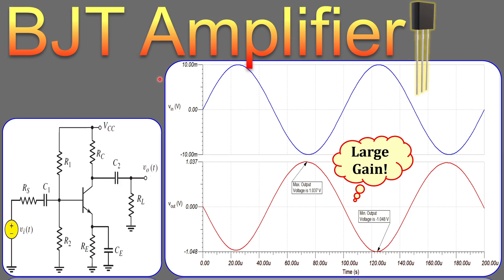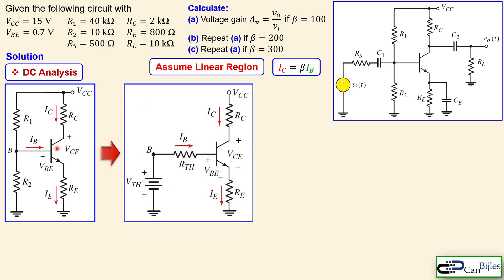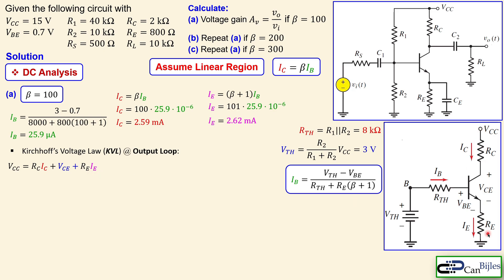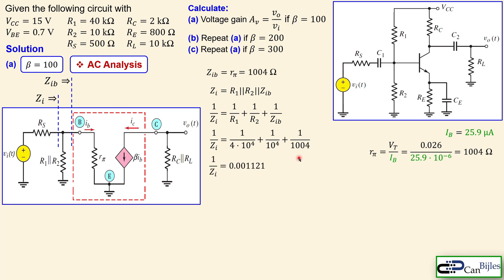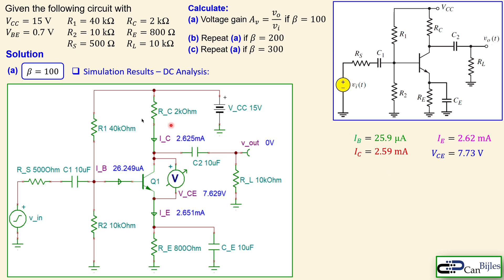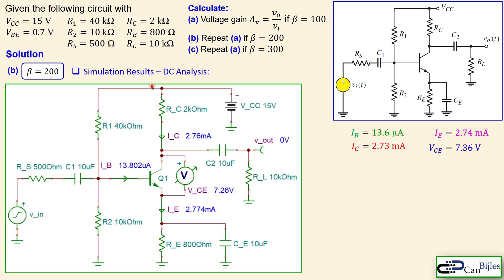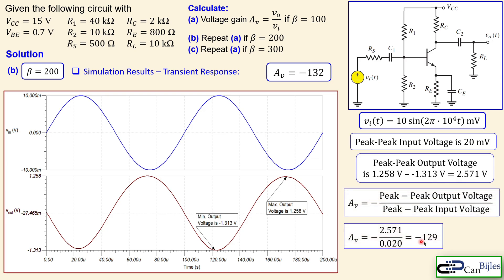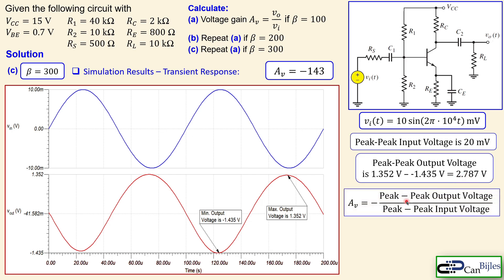BJT Common-Emitter Amplifier with Load, Emitter Resistor & Bypass Capacitor 💡 Example 5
In this video, we will discuss a Common-Emitter Amplifier using a NPN BJT. The circuit will consists of an AC-coupled voltage source and load, and the emitter resistor is bypassed by a capacitor, which will make the voltage gain of the circuit much larger. This example is a follow-up on Example 4

We will use the DC analysis and AC analysis step by step, and use the DC parameters in the AC model to determine the voltage gain. We will work out the calculations step by step and verify our calculations in TINA-TI Spice simulations.

🎯 Outline:
⏩ 00:00:00 Introduction
⏩ 00:00:43 Problem Description
⏩ 00:01:39 DC Analysis
⏩ 00:04:20 AC Analysis
⏩ 00:14:08 Summary of the Results